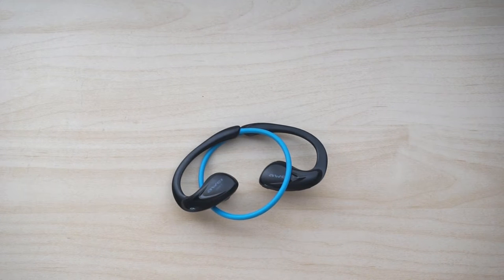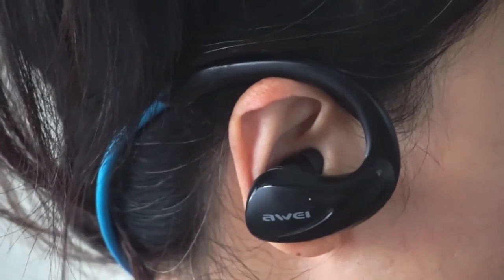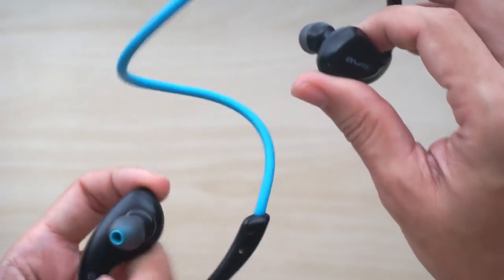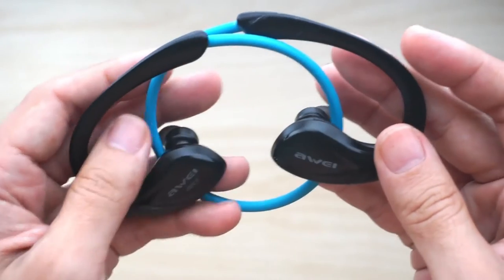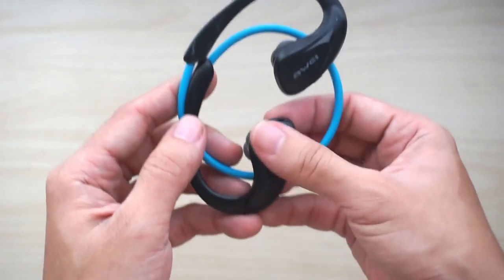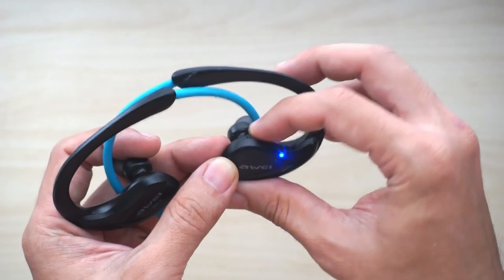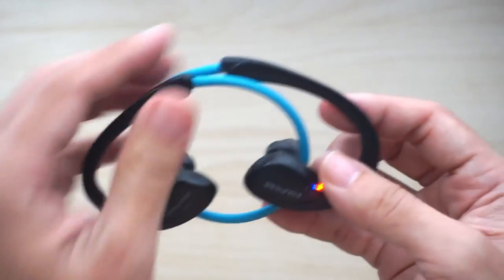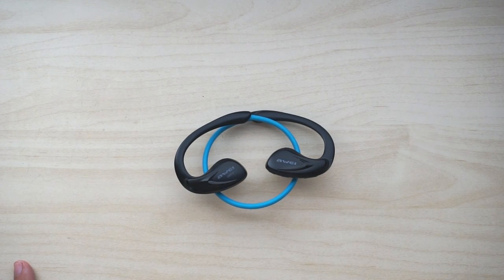Awei A880BL (Review)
My video review of the Awei A880BL Bluetooth sports earphones.